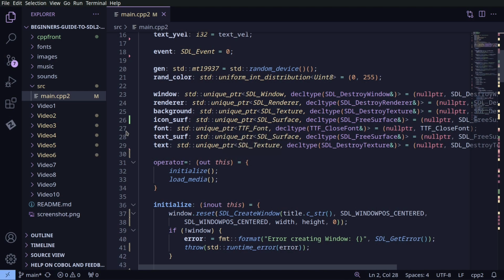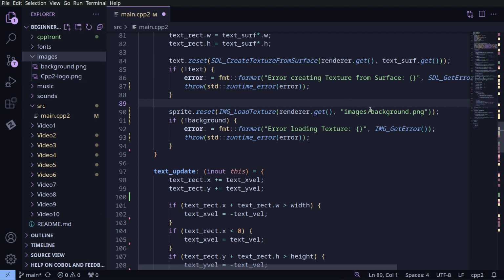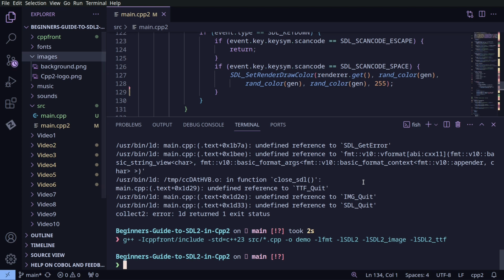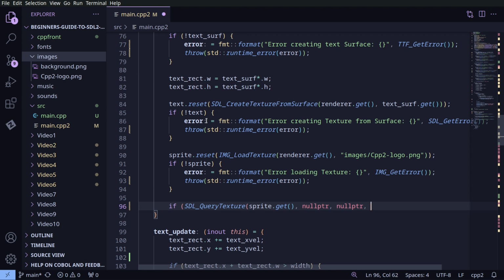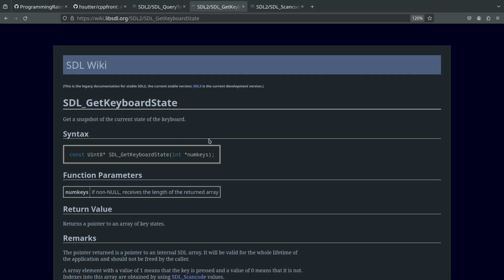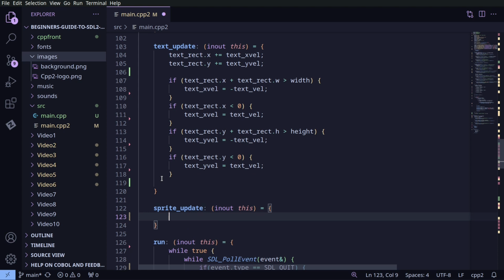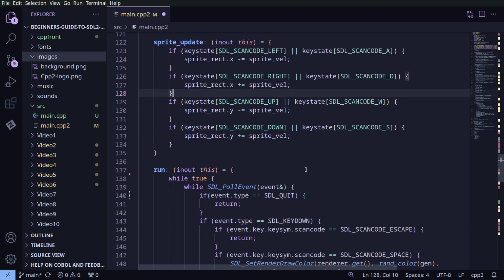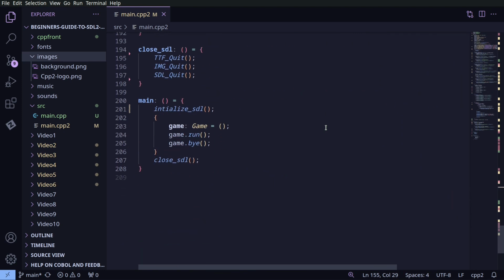07 - Player Sprite - Beginners Guide to SDL2 in Cpp2 / cppfront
Loading Player Sprite. Querying Texture for width and height. Using the internal SDL keystate to move the Sprite.

An in-depth guide to getting started with SDL2 in Cpp2 C++ Syntax 2

This is SDL2 with Herb Sutter's C++ Syntax 2 or Cpp2 using cppfront cross compiler.